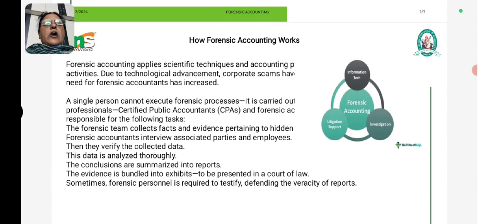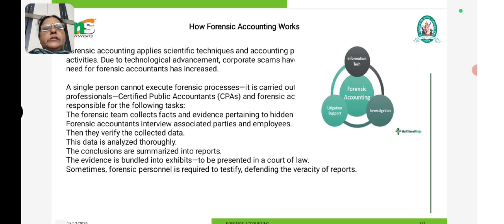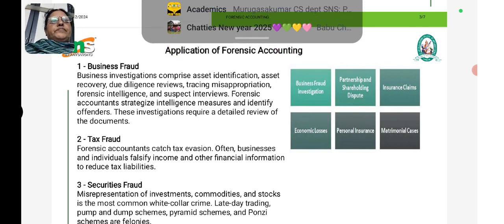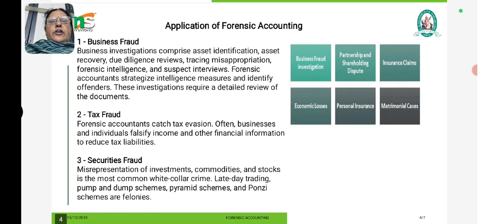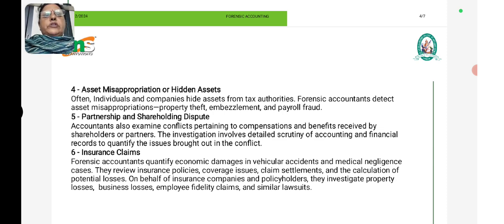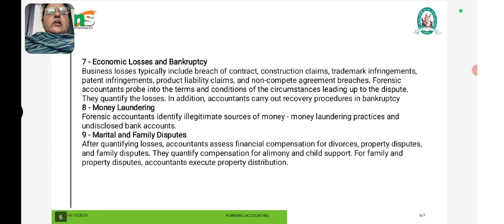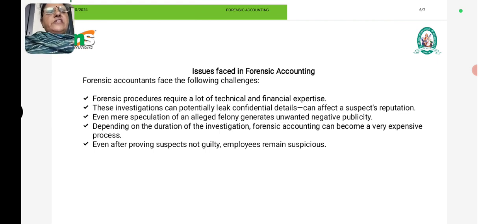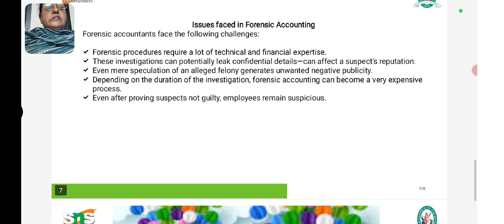Forensic Accounting|SNS Institutions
snsinstitutions snsdesignthinkers designthinking This video is about Forensic Accounting which is application of accounting,auditing,and Investigative skills to analyse Financial data and detect financial crimes.